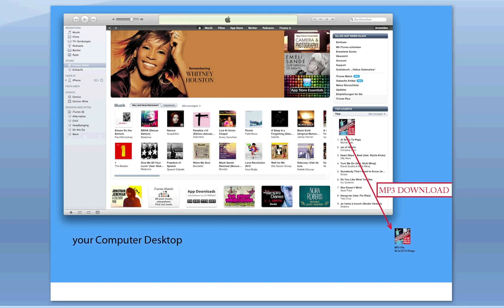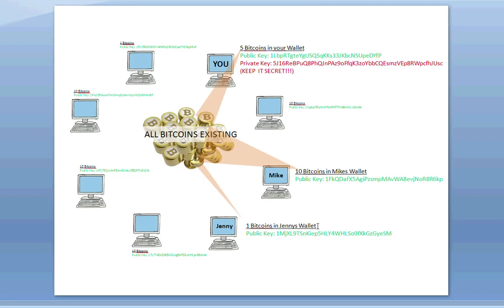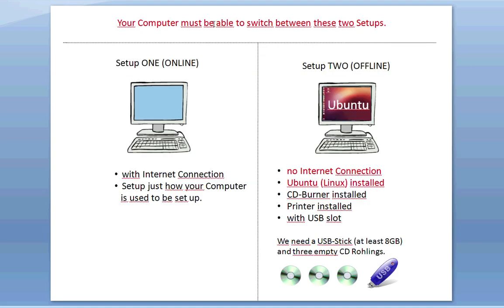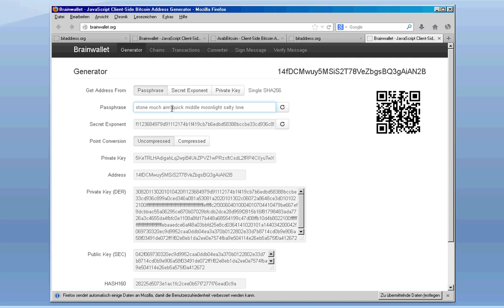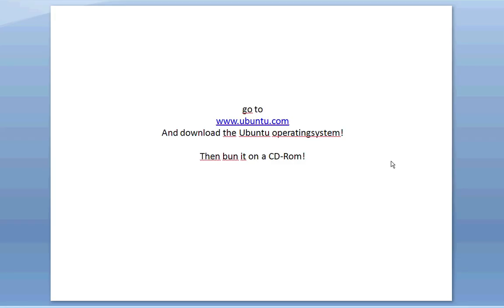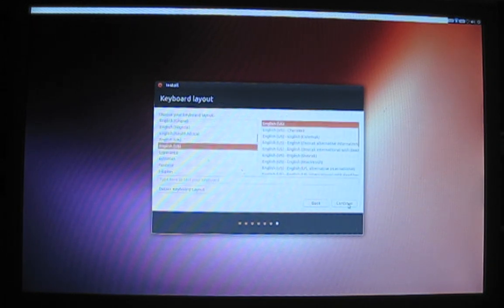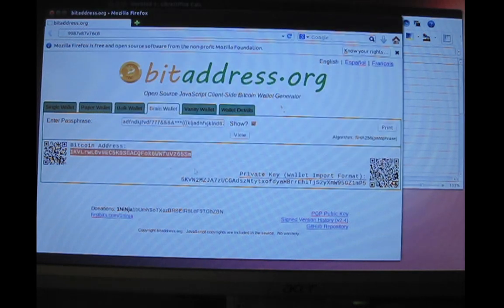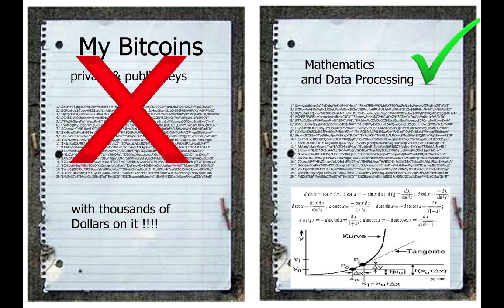TUTORIAL How to Store Bicoins Offline (step by step)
Hope you liked my Tutorial!